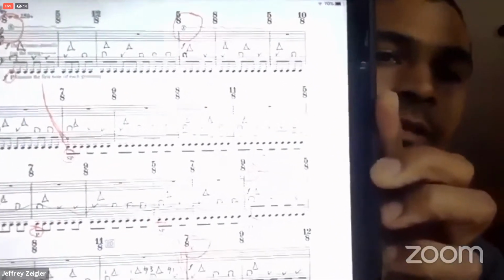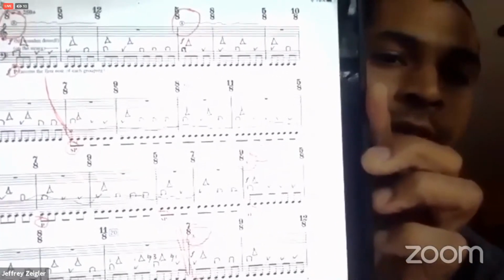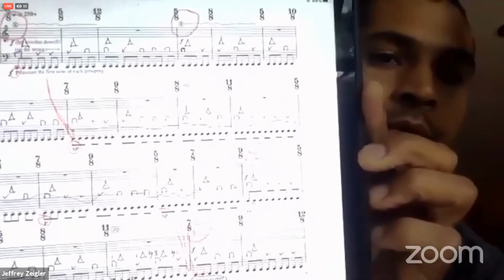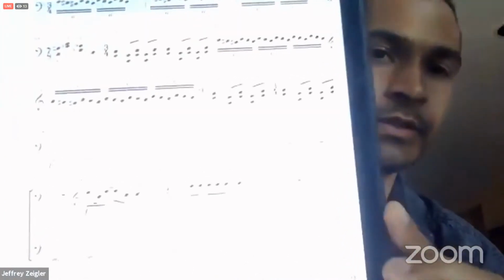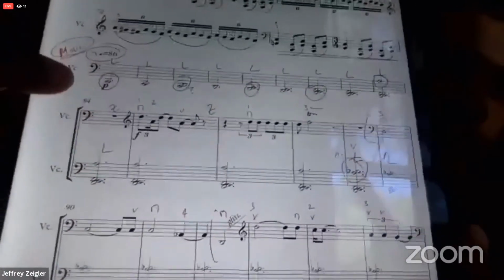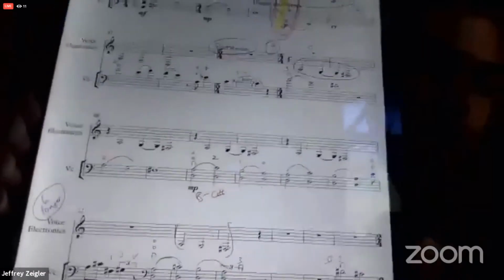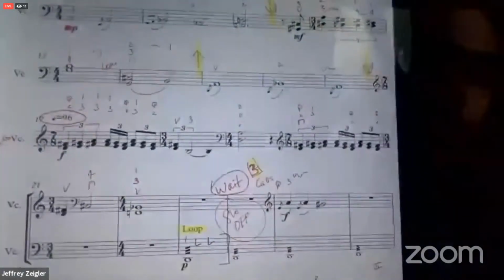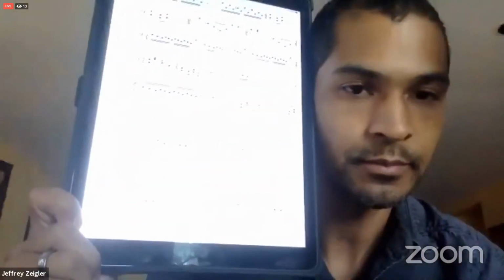CelloChat with Jeffrey Zeigler, live from Tucson, AZ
JEFFREY ZEIGLER is one of the most innovative and versatile cellists of our time. He has been described as “fiery”, and a player who performs “with unforced simplicity and beauty of tone” by the New York Times. Acclaimed for his independent streak, Zeigler has commissioned dozens of works, and is admired as a potent collaborator and unique improviser. Zeigler is the recipient of the Avery Fisher Prize, the Polar Music Prize, the President’s Merit Award from the National Academy of Recorded Arts (Grammy’s), the Chamber Music America National Service Award and The Asia Society’s Cultural Achievement Award.

Zeigler’s multifaceted career has led to collaborations and tours with a wide array of artists from Yo-Yo Ma and Tanya Tagaq to Philip Glass and Hauschka, and from John Zorn and John Corigliano to Laurie Anderson and Siddhartha Mukherjee. He has also performed as a soloist with the Los Angeles Philharmonic, the Royal Danish Radio Symphony and the Ulster Orchestra under the batons of JoAnn Falletta, Dennis Russell Davies, Peter Oundjian and Dmitry Sitkovetsky.

This season, Zeigler will give the World Premier of a new cello concerto by Mark Adamo in Carnegie Hall as well as the European Premier of “The Sacred Veil” by Eric Whitacre in St John’s Smith Square in London. Also, as a champion of interdisciplinary collaboration, Zeigler is the cellist of the vocal punk band (M)iyamoto is Black Enough alongside slam poetry champion Roger Bonair-Agard, Rome Prize recipient Andy Akiho and drummer Sean Dixon, and the feature of a new cello opera entitled Old Man and the Sea directed by Karmina Šilec with music by Paola Prestini and libretto by Royce Vavrek.

Mr. Zeigler has released dozens of recordings for Nonesuch Records, Deutsche Grammophon, Cantaloupe and Smithsonian Folkways and has appeared with Norah Jones on her album Not Too Late on Blue Note Records. Zeigler can also be heard on the film soundtrack for Paolo Sorrentino’s Academy Award winning film, La Grande Bellezza, as well as Clint Mansell’s Golden Globe nominated soundtrack to the Darren Aronofsky film, The Fountain. Zeigler can also be seen making an on screen cameo performing the music of Paola Prestini in Season 4 of the Amazon Prime’s Golden Globe Award winning series Mozart in the Jungle.

When he is not on stage, Zeigler is the Label Director of National Sawdust Tracks, the non-profit, in-house record label of National Sawdust, an artist-led, multidisciplinary new music venue in the heart of Williamsburg, Brooklyn. National Sawdust Tracks releases content that reinterprets genre, facilitates provocative collaboration, and encourages new ways of listening. New releases this season include albums by Kamala Sankaram, Square Peg Round Hole and music by the winners of the Hildegard Competition for Female, Trans, and Non-Binary Composers.

Jeffrey Zeigler was the cellist of the internationally renowned Kronos Quartet for eight seasons. During his tenure, Zeigler had the opportunity to collaborate with a wide range of luminaries from Henryk Gorecki and Steve Reich to Noam Chomsky, Howard Zinn and Tom Waits. Zeigler is currently the Co-Chair of the String Department and Professor of Cello at Mannes School of Music in New York City, and is on faculty at the Bowdoin International Music Festival in Maine.